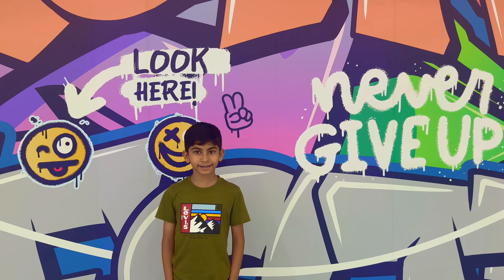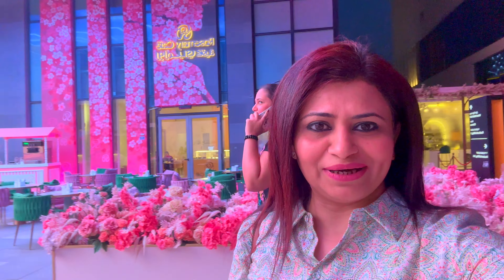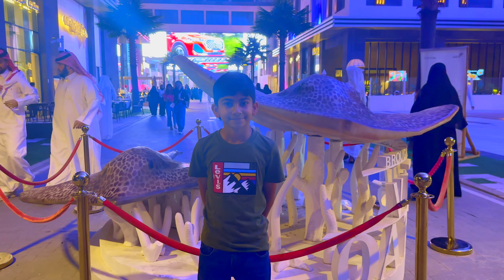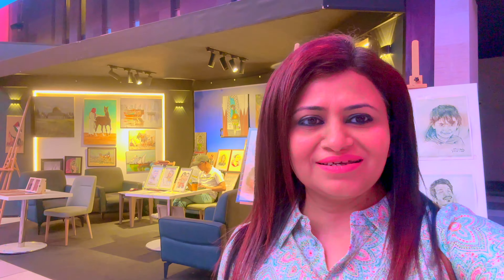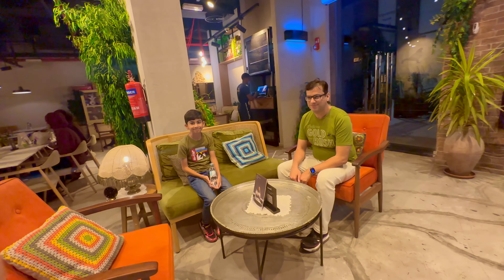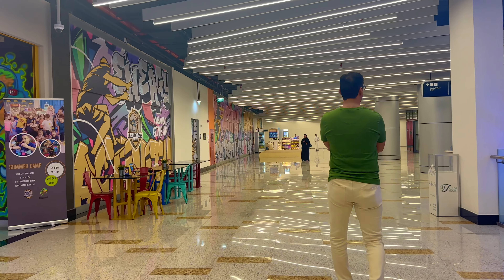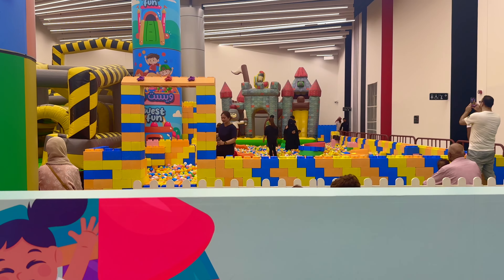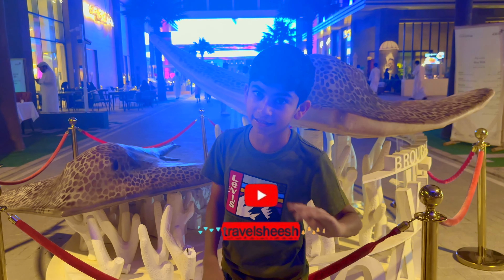Exploring West Walk Qatar | Walk Tour of Fully Air Conditioned Street in Doha | Qatar Travel Guide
Welcome to our new vlog!  This Friday we are taking you to West Walk Qatar which is the newly integrated outdoor Air Conditioned street in Al Waab approximately 30mins away from City center Doha. West Walk is surrounded by fancy cafes, lavish restaurants, Cinema, Fun Area and shopping mall.  West Walk also has a 3D screen on top where you can see aqua theme and so many other themes displaying as per occasion. Let's explore some really cool vibes in hot summers of Qatar.

Chapter 1: Introduction & Opening (0:00 - 2:17)
Chapter 2:  Rosemary Cafe Review (2:17- 2:42)
Chapter 3:  3d Screen Details (2:42 - 3:07)
Chapter 4: Outdoor Air Conditioned Area (3:07- 3:33)
Chapter 5: Matray Detail (3::33- 4:01)
Chapter 6:  West Walk Street Details (4:01- 4:21)
Chapter 7:  Sketch Maker Details (4:21- 4:43)
Chapter 8:  Texas Chicken Review  (4:43- 5:18)
Chapter 9:  Karafirin Review (5:18- 8:07)
Chapter 10:  West Walk Fun Area Details (8:07- 9:40)
Chapter 11:  Street Walk (9:40- 10:00)
Chapter 12:  End Note & Conclusion (10:00- 10:50)

Location: Building 6, Zone 60, Street 810, Al Sidr Street, Al Waab
7F2C+H44 West Walk, Al Sidr St, Doha

Equipment Used : iPhone 14 Pro, GoPro 10, Nikon Z7ii, DJI Pocket 2

Watch Our Europe Travel Series here:

 • Europe Travel Series-Visiting Famous ...

Watch Our Turkey Travel Series here:

 • Turkey Unveiled: A 14-Day Adventure t...

Watch Our FIFA World Cup 2022 Series here:

 • Welcome to our FIFA World Cup Series ...

Watch Our Beaches in Qatar Series here:

 • Stunning Beaches in Qatar - Explore t...

Watch Our Parks in Qatar Series here:

 • Mesmerizing Parks of Qatar: Explore N...

Watch Our Festivals in Qatar Series here:

 • Festivals and Celebrations in Qatar

Watch Our Lusail Qatar Series here:

 • Discover the Magnificent Lusail City:...

 Channel Name:@Travelsheesh